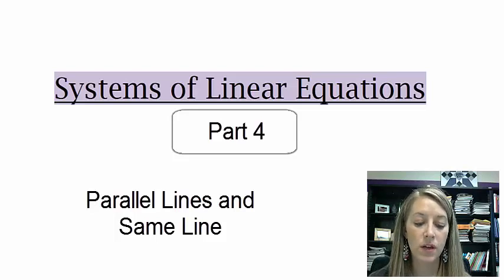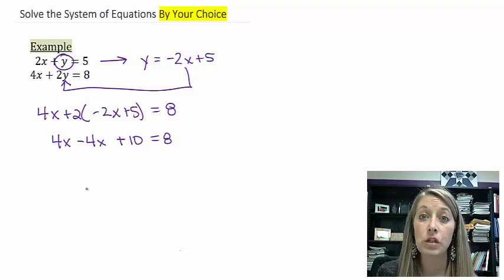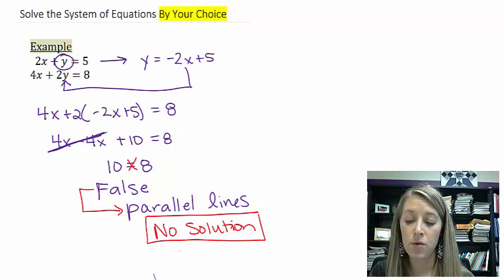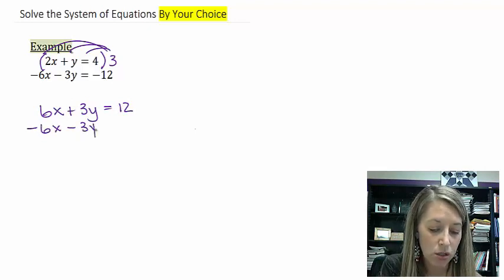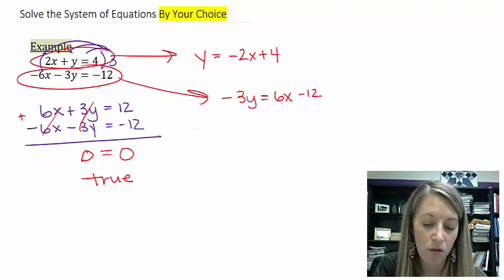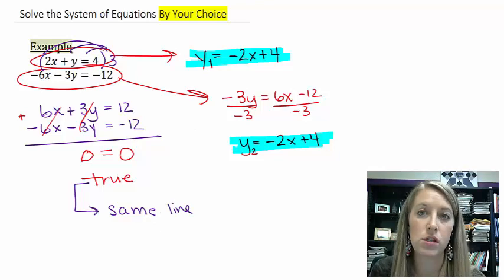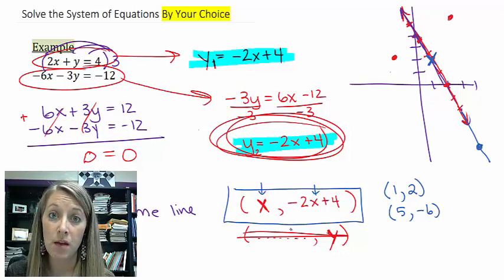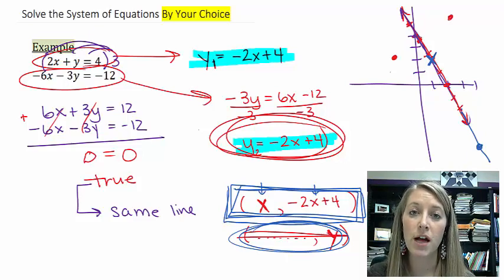4: Parallel and Same Line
Solving Systems of Linear Equations that reduce down to Parallel or the Same Line